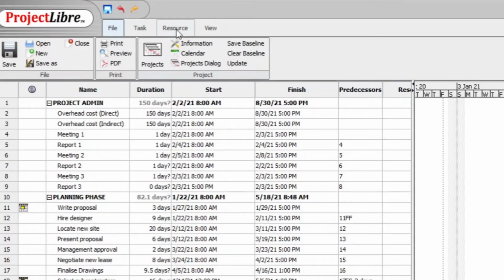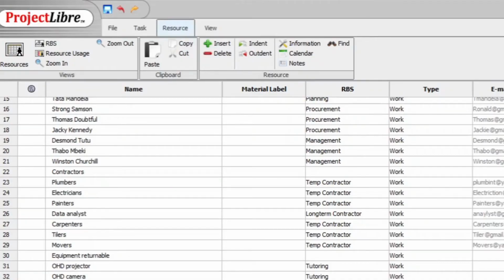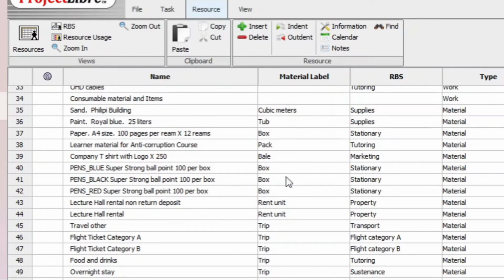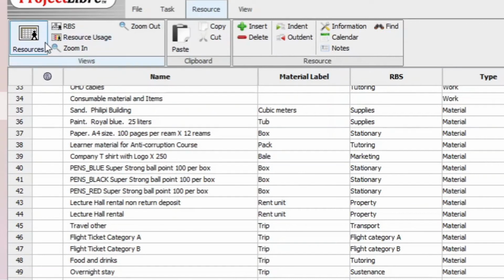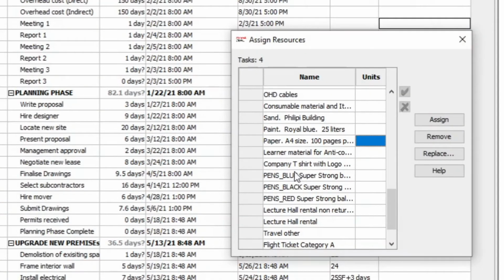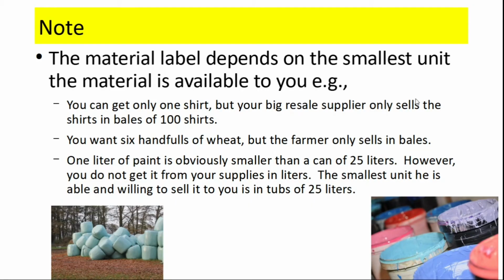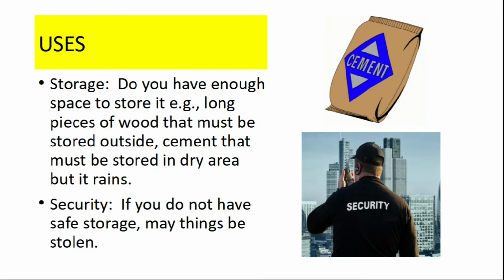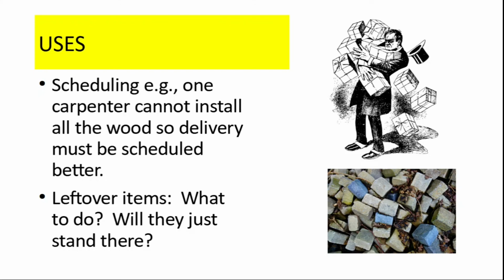ProjectLibre #12 Material Label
This tutorial shows how to use the material label to your advantage.  It is discussed in relation to ProjectLibre.  This tutorial series  describes how to use ProjectLibre.  Tutorial is for a beginner to intermediate.